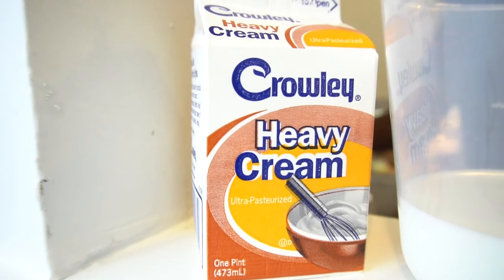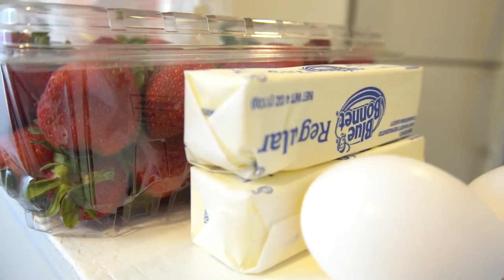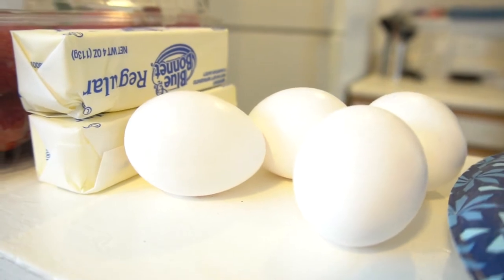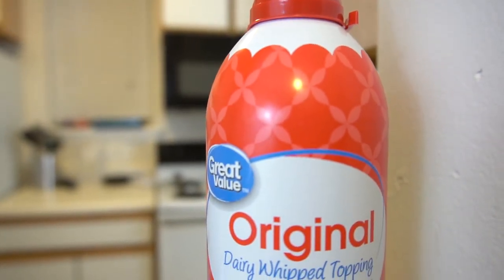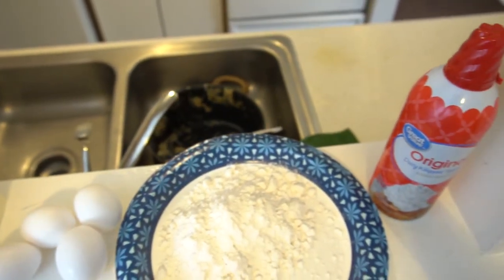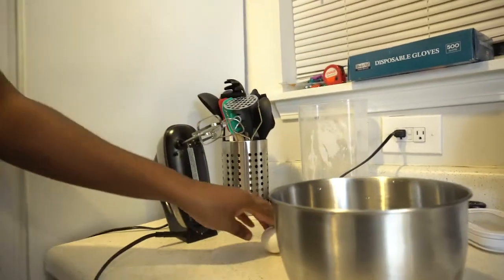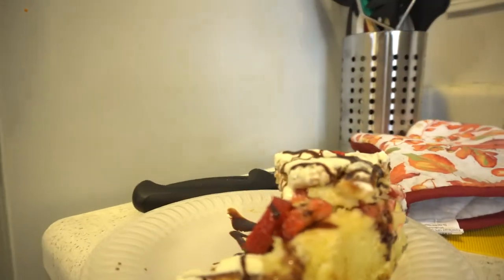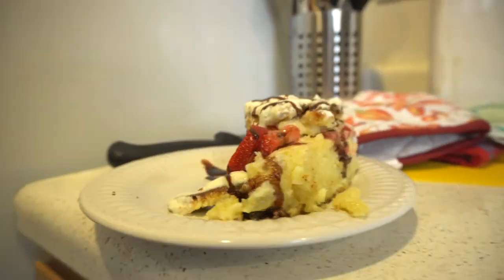How To make the ( Best) Strawberry Shortcake| Episode 29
Hey what’s good y’all! Sorry for the late upload. this video was taking forever to upload, but beside all of that! This was my attempt to make a strawberry shortcake! I swear strawberry shortcake is one of my favorite cakes! And if you like the little message in this video hit the sub button!

Full recipes

Yeahhhh you don’t want this recipe 😂, cause this thing turn out so bad. So In saying that I promise y’all. In the future I’m make a way better cake, we’re going to get better at this baking thing!

P.s  not my cake I’m the thumbnail 🤫